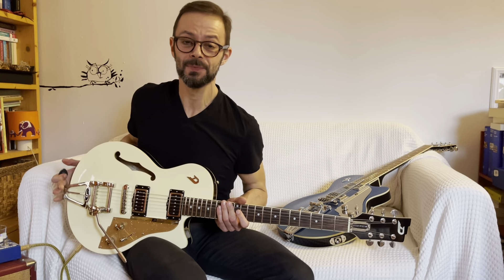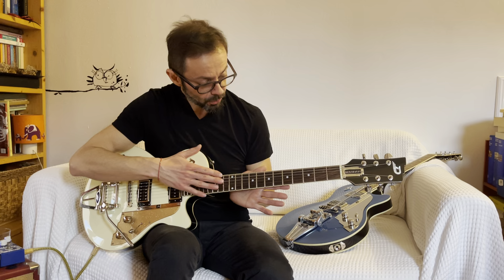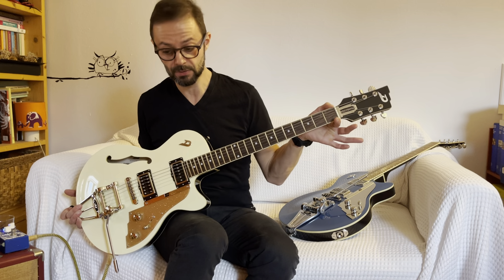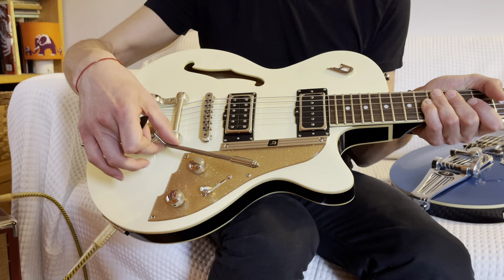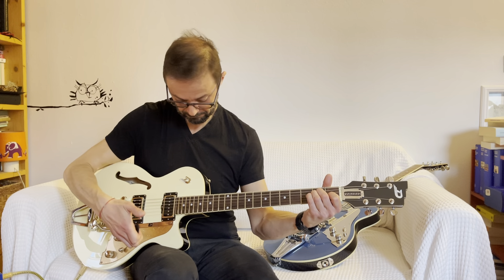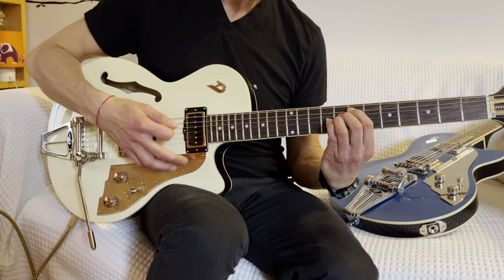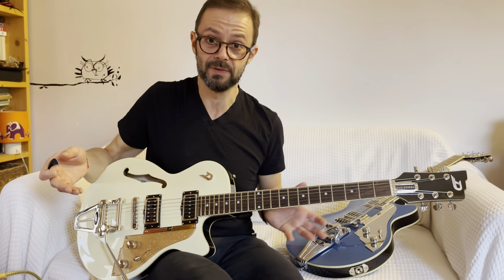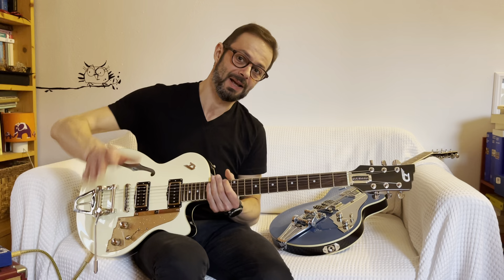PROVA CHITARRA ELETTRICA SEMIACUSTICA Duesenberg Starplayer TV a cura di borsarionline.it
La Starplayer TV è una semiacustica (o semi hollow) strepitosa! Colpiscono il carattere e il confort oltre al look. Per carattere intendo dire che di rado si trovano strumenti con una varietà di suoni così belli e particolari: dal P90 e dall'humb al ponte si possono generare svariati timbri sempre ricchi di armonici ed estremamente coinvolgenti. Incredibile anche la costruzione curata in ogni dettaglio e realizzata con una liuteria impeccabile sotto tutti i punti di vista. Sbalorditivo anche il sistema di leva Tremola Deluxe che non tradisce! :))) 10 e lode!!!

a cura di Stefano Liuzzo

Chitarra elettrica - Starplayer TV Semi Hollow - Un Foro a F - Tavola in Abete rosso - Fasce e fondo in Acero fiammato - Manico in Acero un pezzo - Tastiera in Palissandro indiano - Pick-up al ponte: Duesenberg Grand Vintage Humbucker - Pick-up al manico: Duesenberg Domino P-90 - Controllo Volume e Tono - Selettore Pick-ups 3 posizioni - Tremolo Duesenberg Deluxe - Battipenna Gold Sparkle - Vintage White (VW) - Custodia rigida inclusa (DTVCASE)

Vienici a trovare! Siamo a Bologna in rotonda Giuseppe Antonio Torri, 9/BC
Chiamaci allo 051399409 (anche WhatsApp)